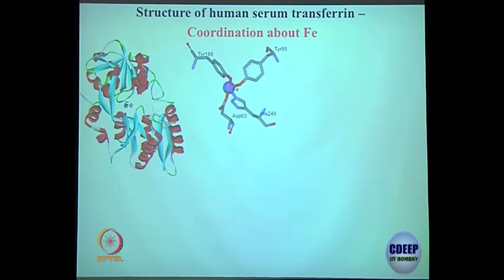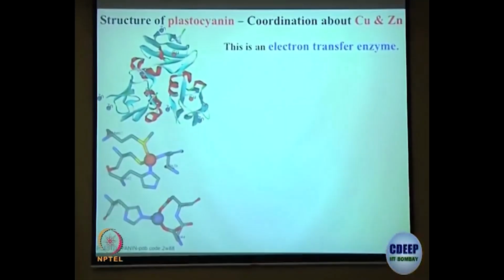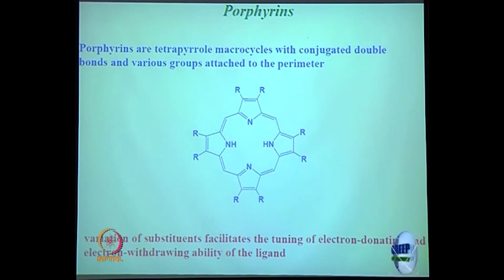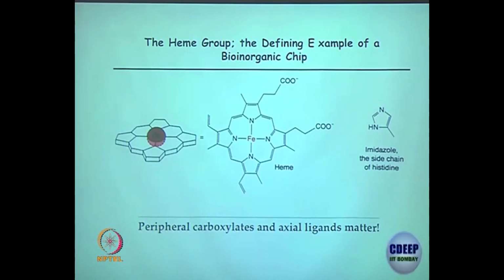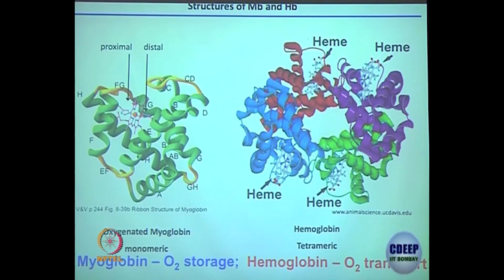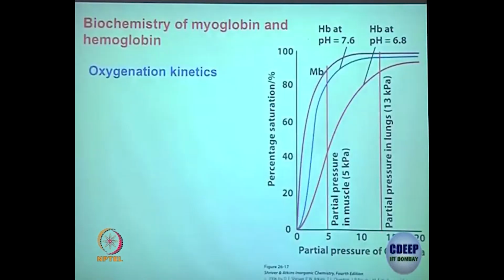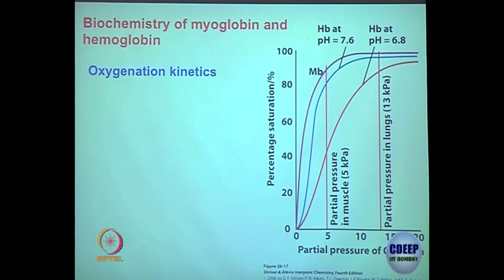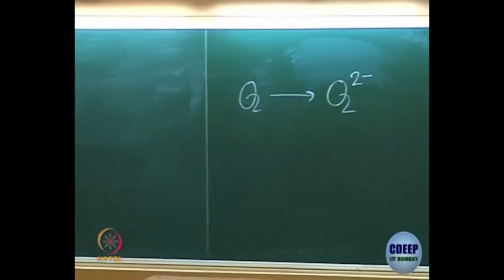Metalloprotein (Hb, Mb, Transferrin) and Metalloenzyme (Plastocyanin)